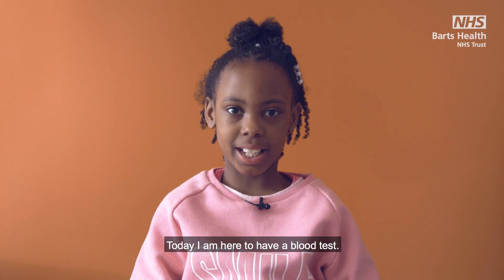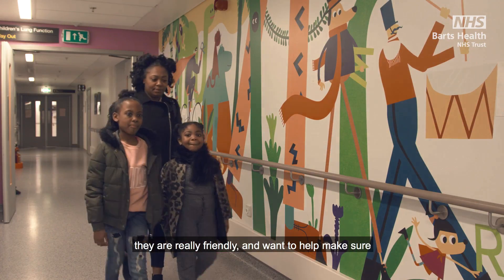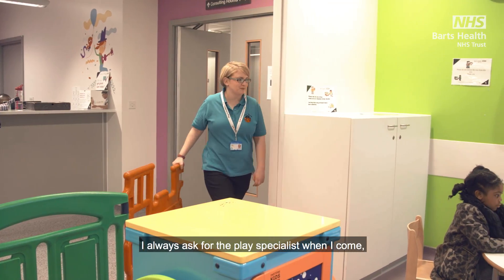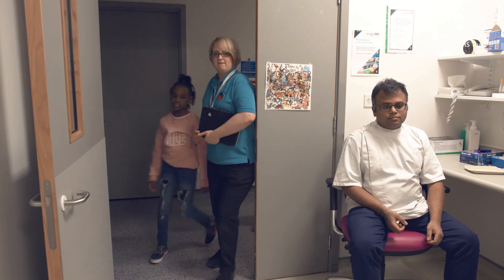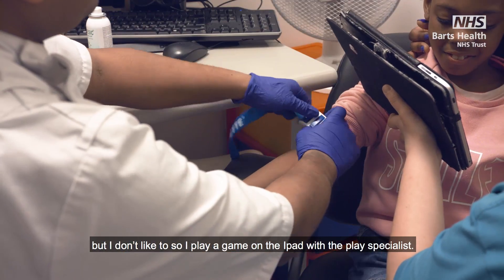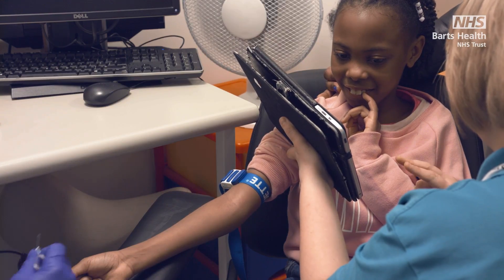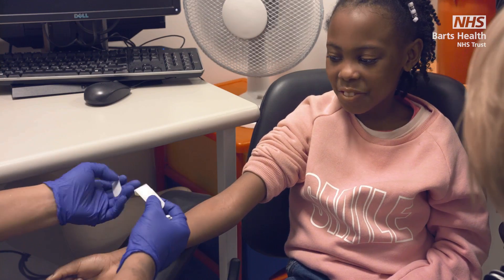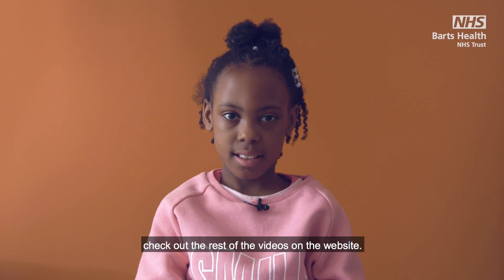Blood Test: training video for clinicians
A training video for clinicians on taking blood tests, recorded by Barts Health NHS Trust.